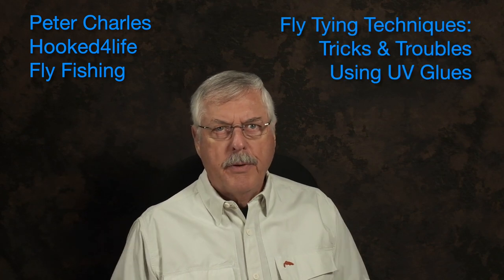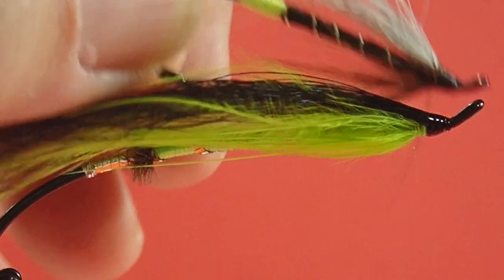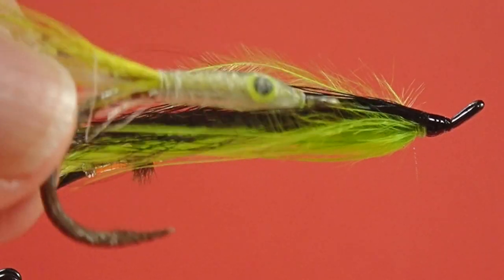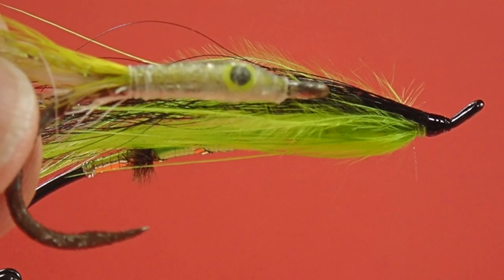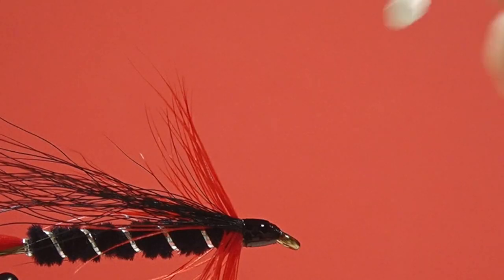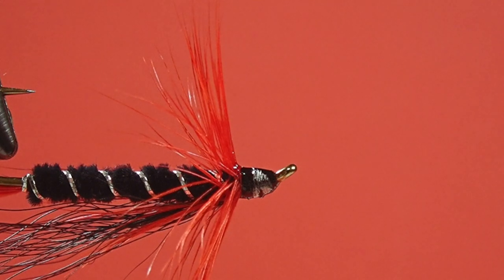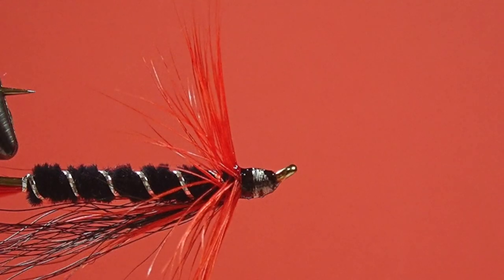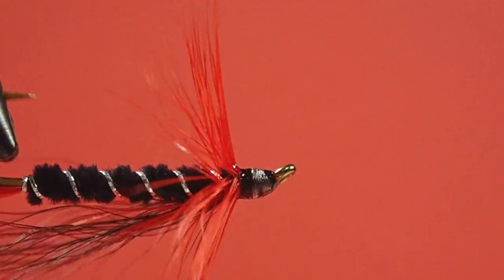Beginner's Fly Tying Series: Tricks & Troubles - Using UV Glues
UV Glues are a great product for getting a very nice looking head quickly, but they do have some issues. Here's how to get the best results out of a UV glue.